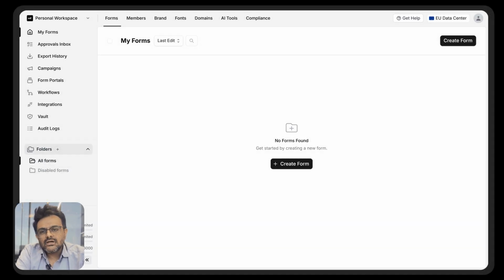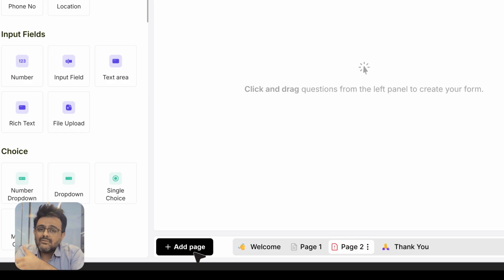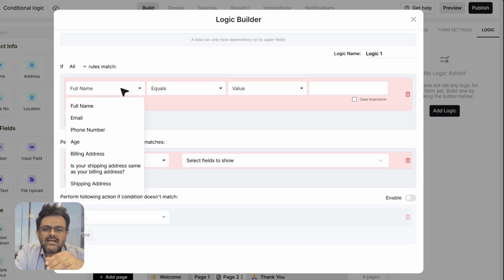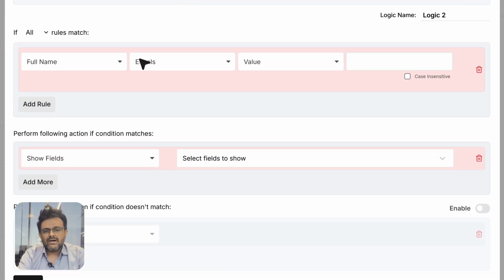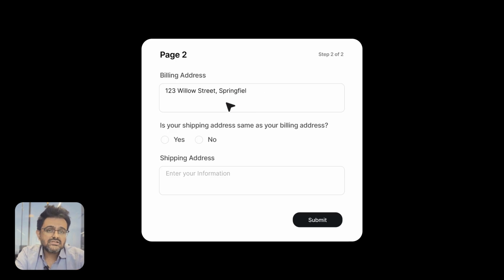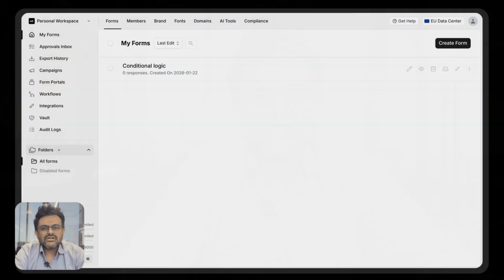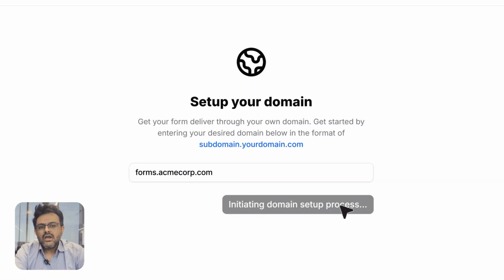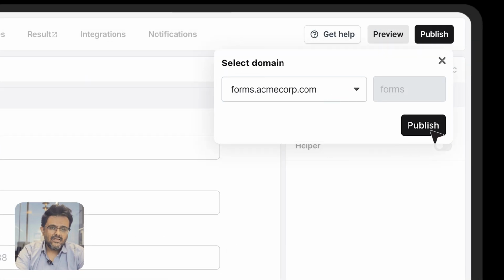Setting up conditional logic and custom domains in MakeForms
In this video, Prateek, founder of MakeForms, shows you how to build smarter forms using conditional logic and custom domains.

You will learn how to create step forms, control what users see based on their answers, and automate actions like skipping steps, hiding buttons, and copying field values.

We also walk through how to connect your own domain to MakeForms, set up DNS records, enable SSL, and publish forms using clean, branded URLs.

By the end of this video, you will know:

How to use conditional logic in forms
How to create multi step forms
How to show or hide steps based on age
How to auto fill address fields
How to disable fields with logic
How to connect a custom domain
How to publish forms on your own URL

If you want more control over your form flow and better looking links, this video is for you.